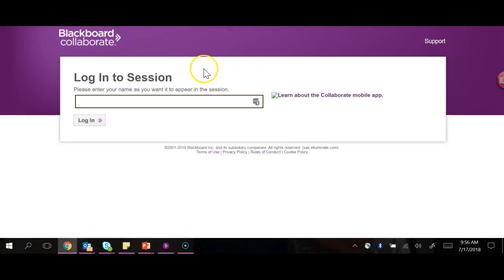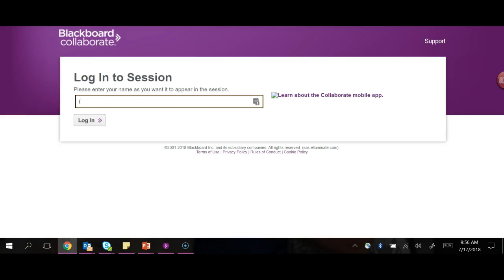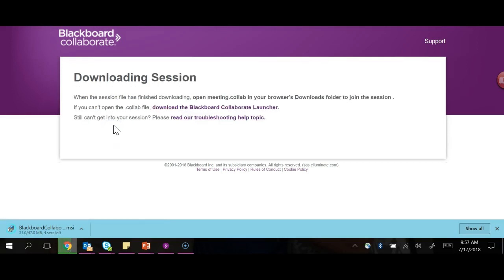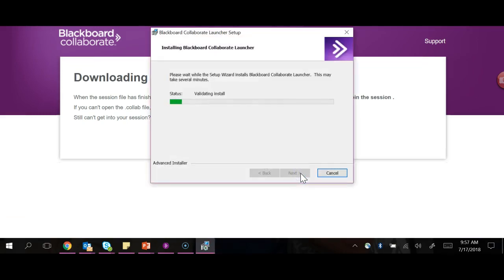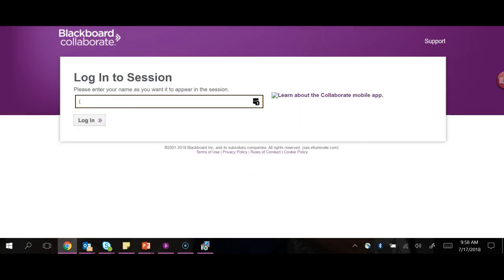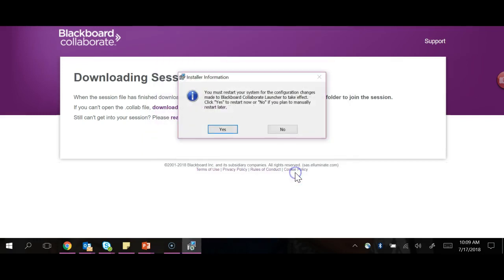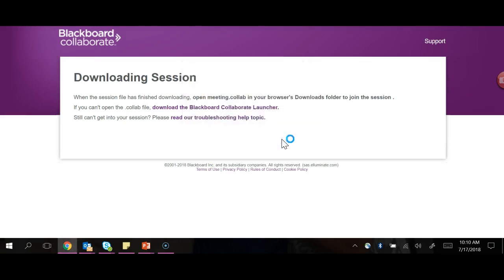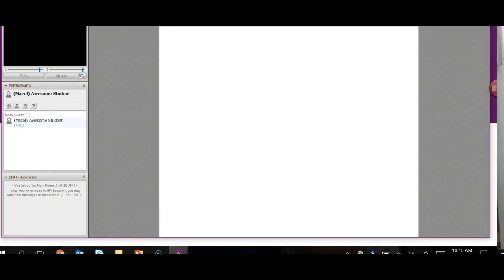Blackboard and Live Lessons updated